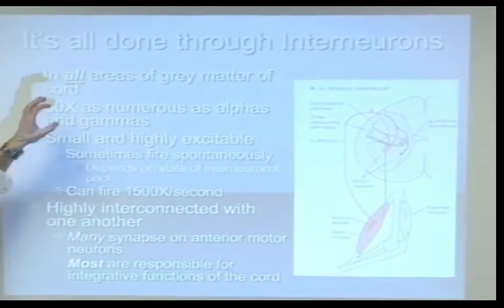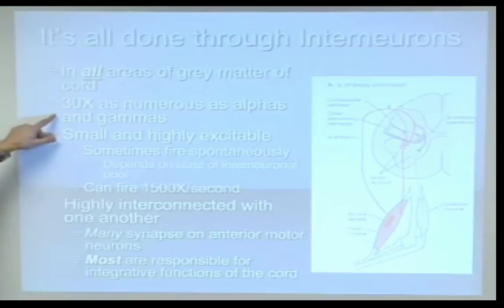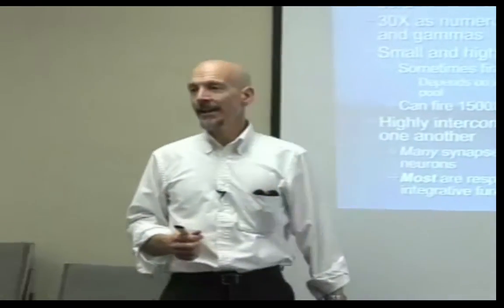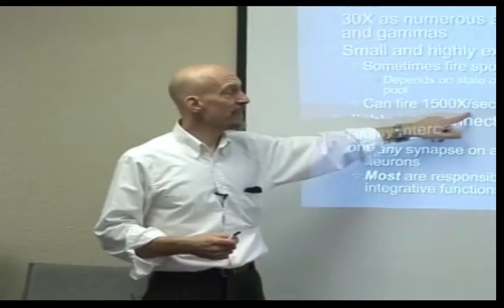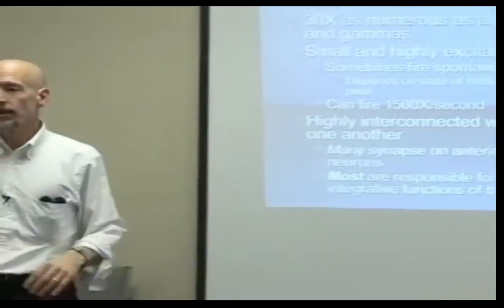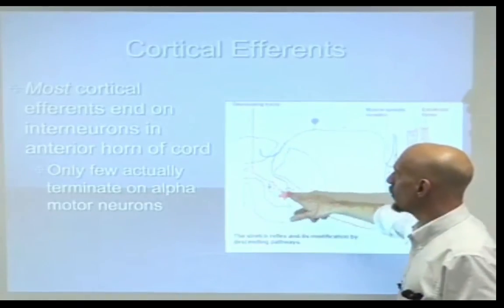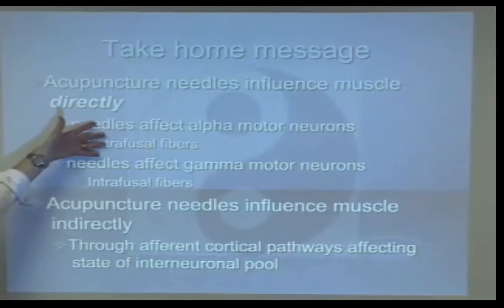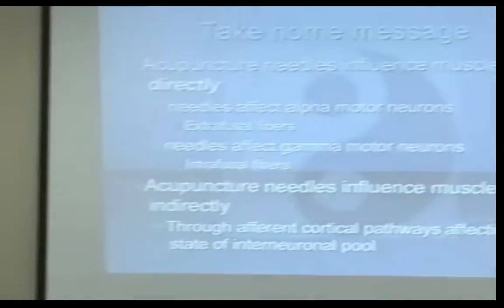Interneurons & how muscles work. Dr. Waerlop of The Gait Guys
The journey through the neuraxis continues!

In this weeks neuromechanics weekly, Dr Ivo talks about the role of interneurons, and how the interneuronal pool is so important to motor function.